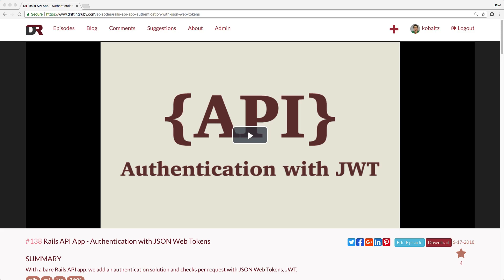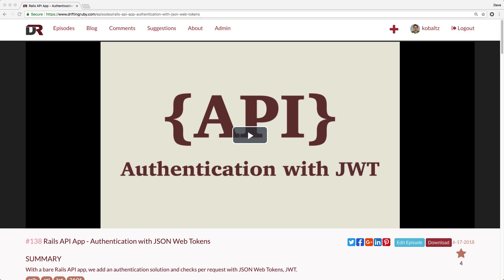Episode #142 - Rails API Versioning | Preview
Using the URI or Accept Headers, we can version our API to prevent breaking changes to our end users. In this episode, we look at versioning our RESTful API.